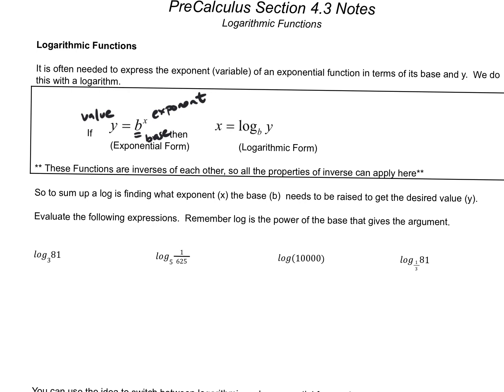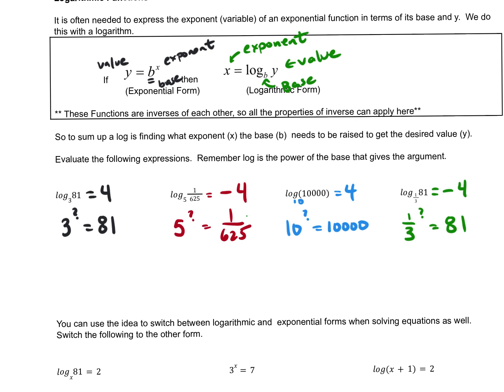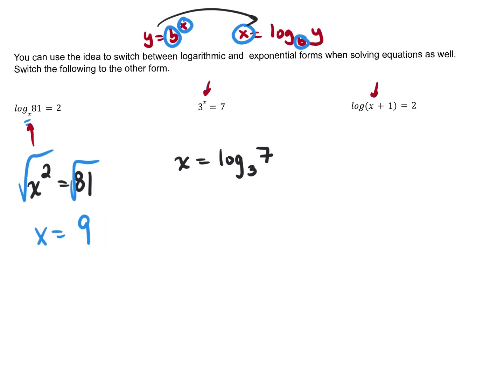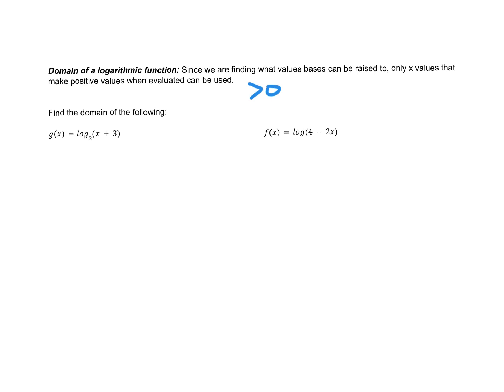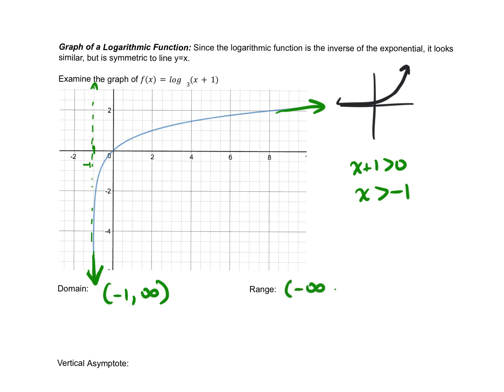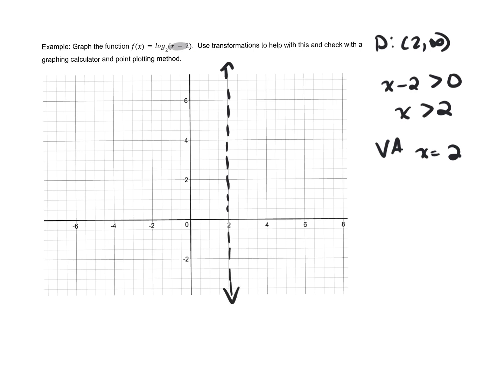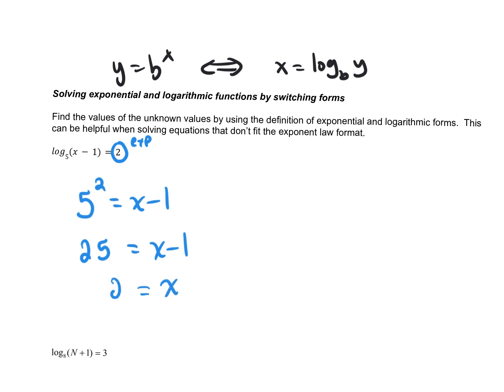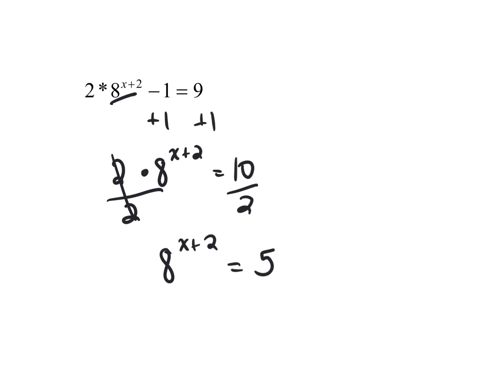Pc 4.3 notes